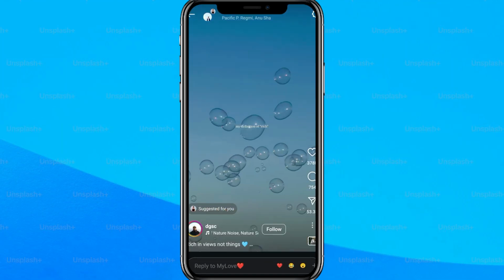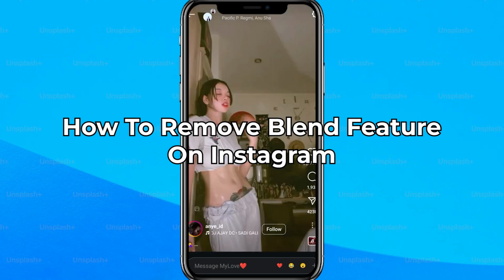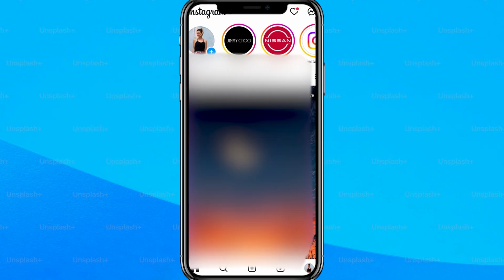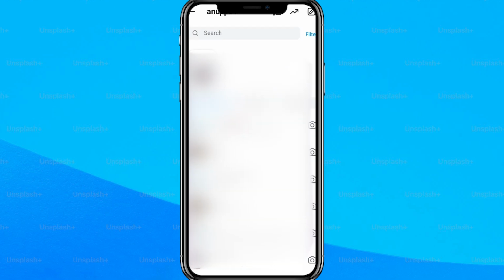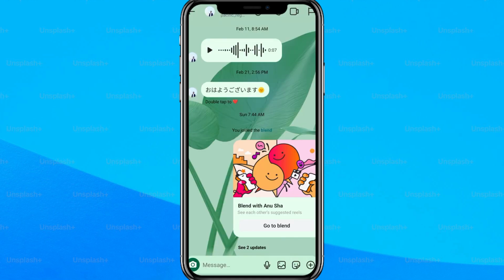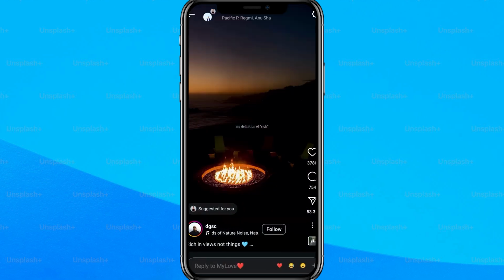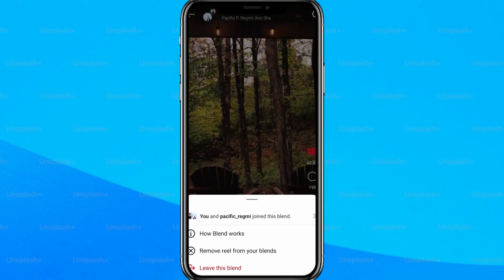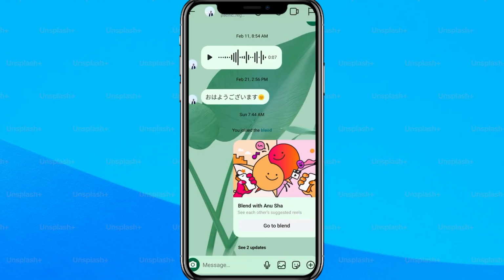How to Remove the Blend Feature on Instagram (2025 Guide)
Learn how to remove the Instagram Blend feature with this updated 2025 step-by-step guide. If you're tired of automatic Reels sharing in your Instagram DMs or want to disable Blend suggestions in your chats, this tutorial shows exactly how to turn off Blend on both Android and iPhone. Stop Instagram from recommending or syncing Reels with friends and take full control of your messaging experience.